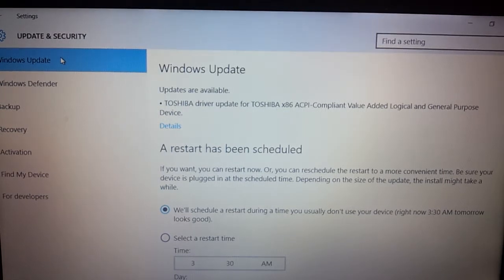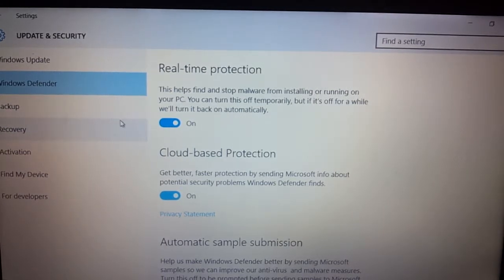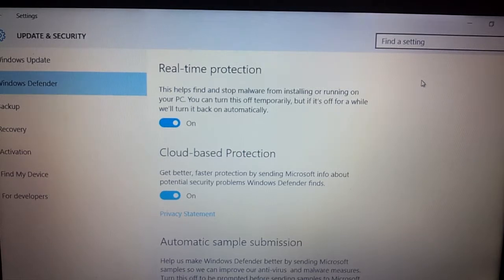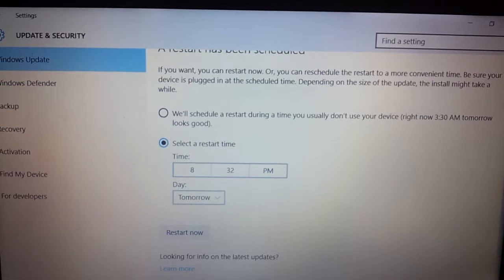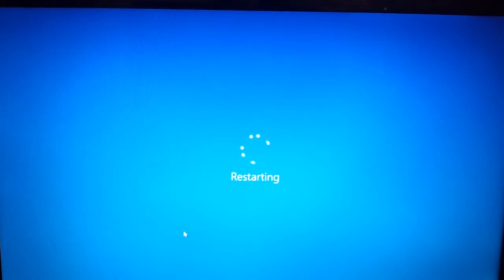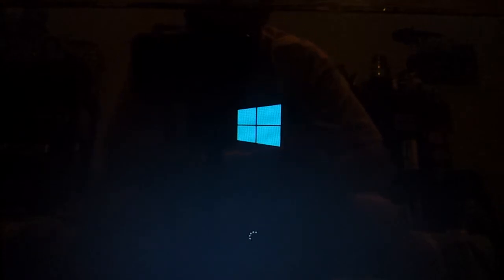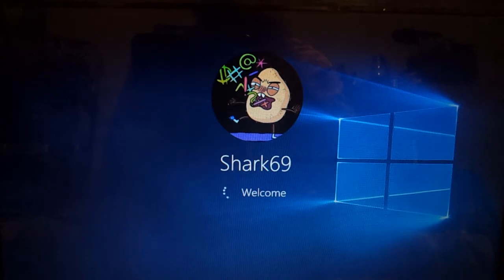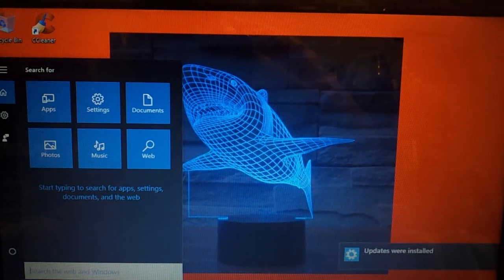Windows 10 update/ toshiba satellite L655